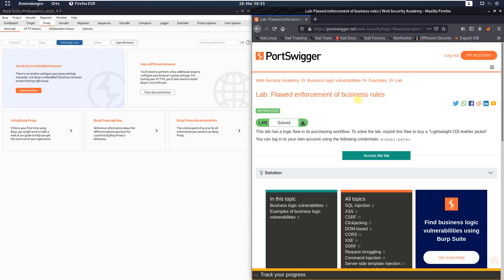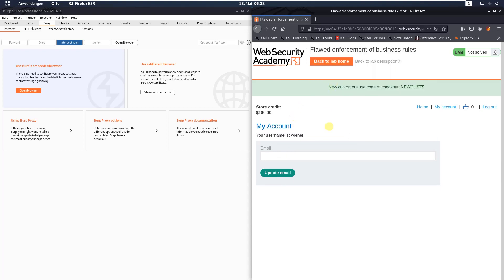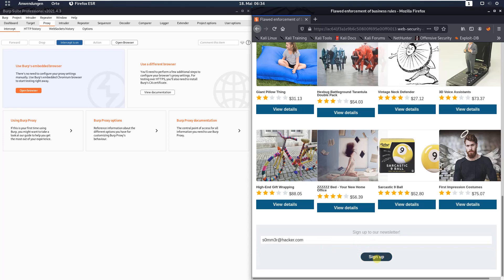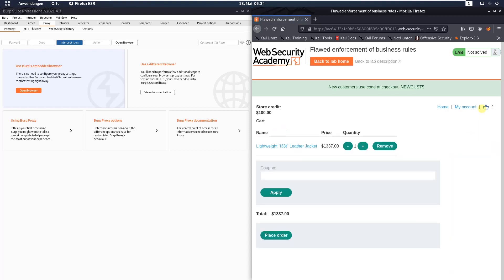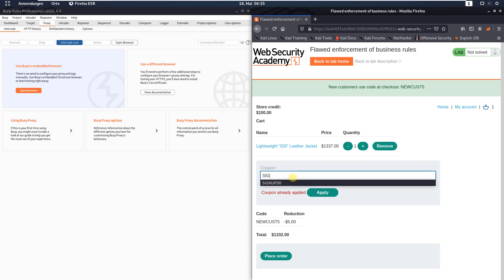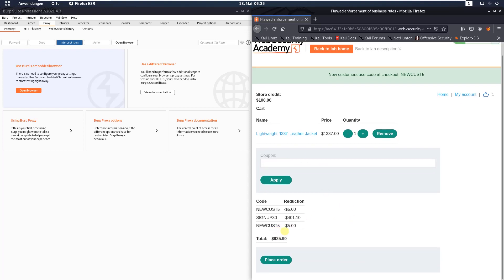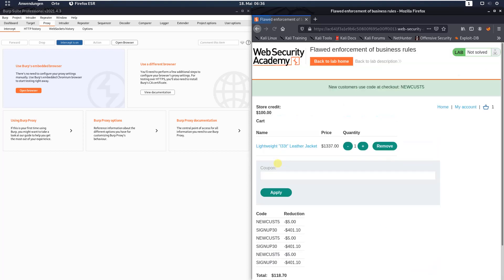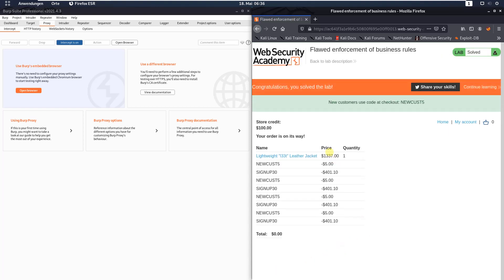Flawed enforcement of business rules (Video solution, Audio)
This video shows the lab solution of "Flawed enforcement of business rules" from Web Security Academy (Portswigger)